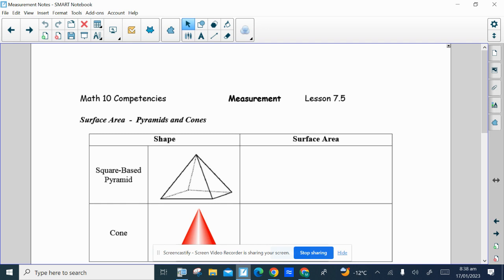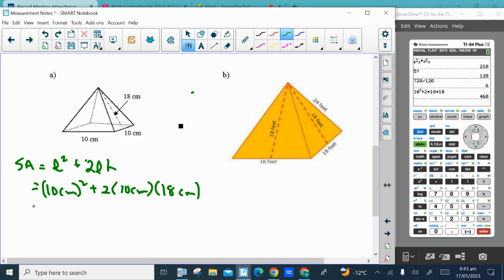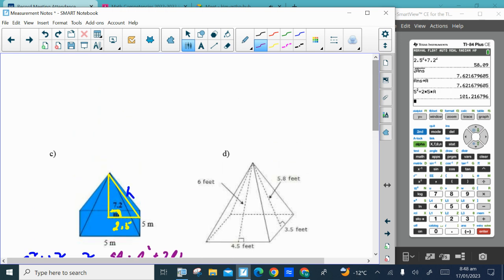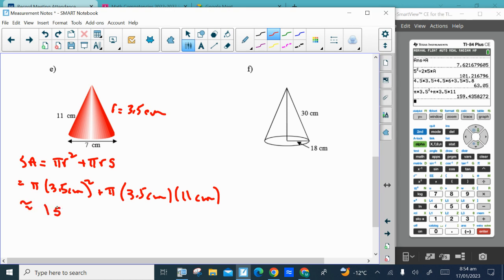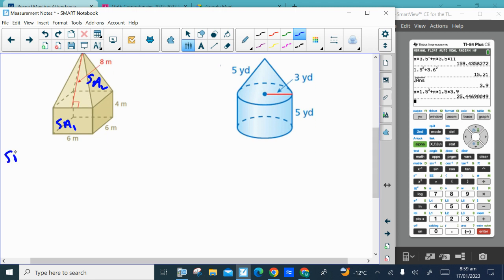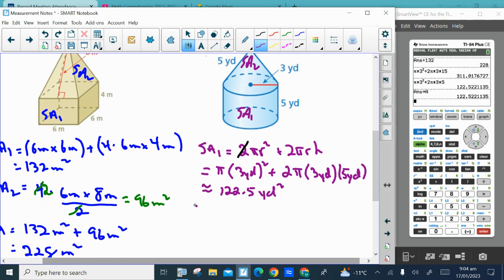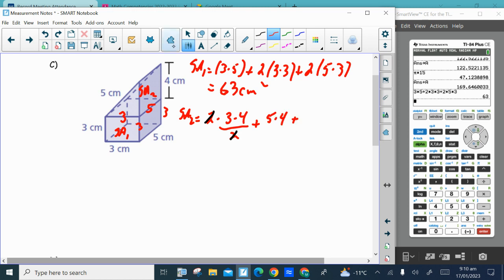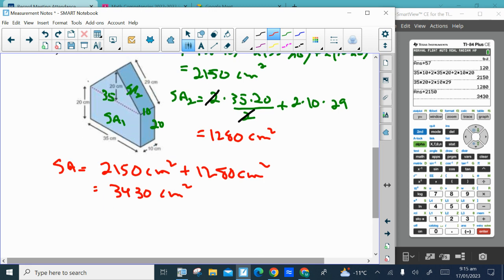Competencies 7.5 and 7.6